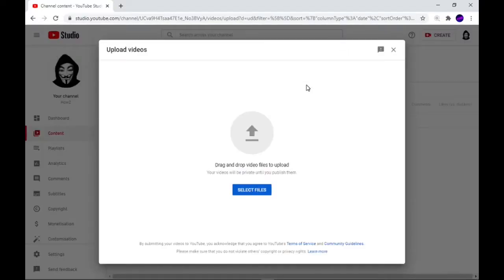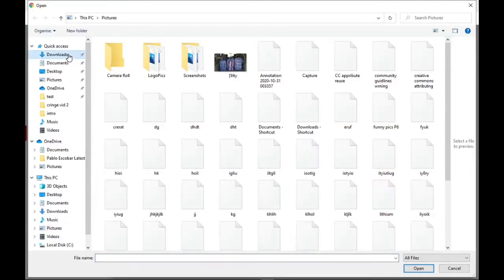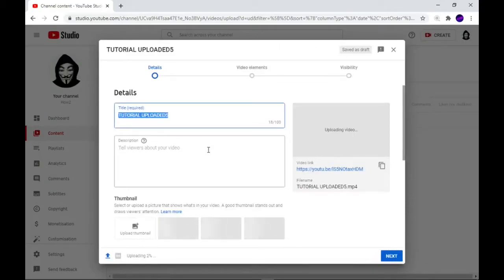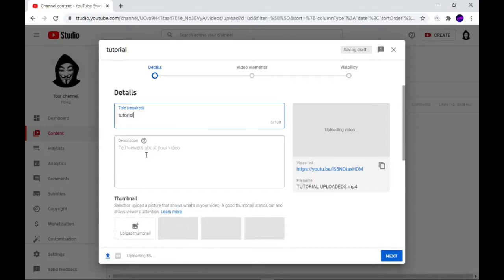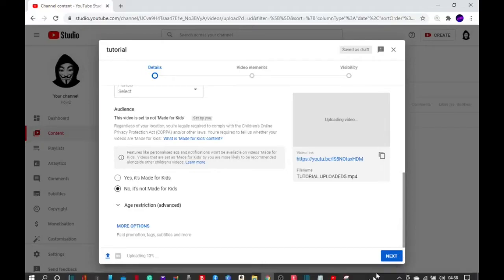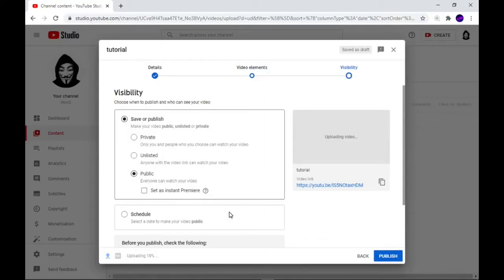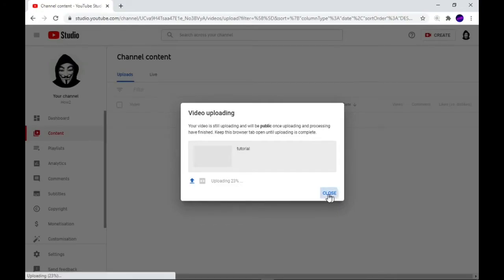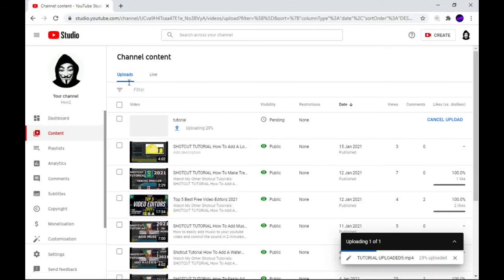Tutorial How To UPLOAD VIDEOS & MUSIC To YouTube Channel All The Best Making Tips In 2Mins 2025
I Show You The Easiest And Most Professional Way How To Add/Upload Videos And Music To YouTube Plus I Also Give Advice On How To Use This Video To Prevent You From Losing Out On The Ability To Make Money Via Your YouTube Creations And Stop You From Getting Those Awful Warnings Or Strikes.
eAnd Advice BelowL arn How To Upload Any Video Or Music Track To Your YouTube Channel.